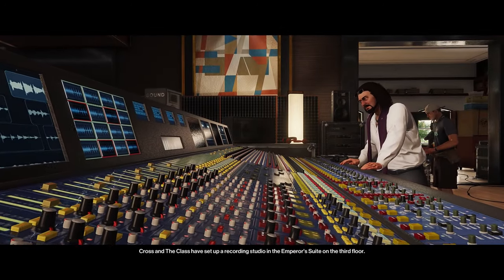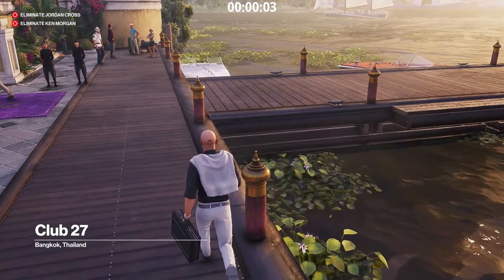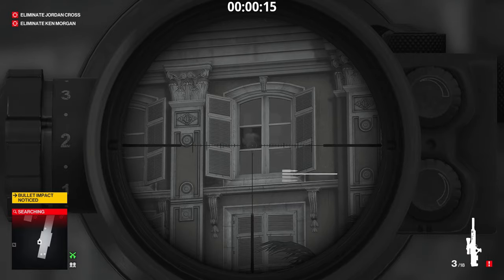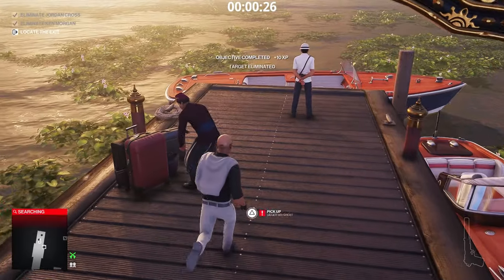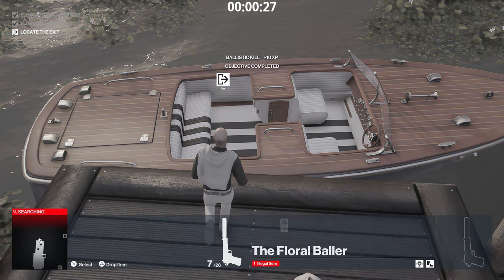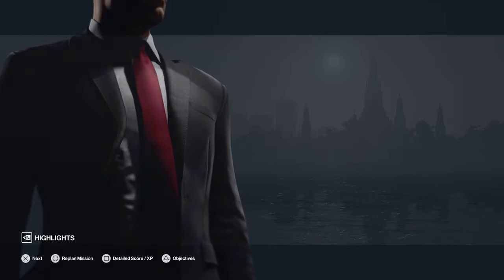How to speedrun Bangkok - Hitman 3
A small experiment for today. Instead of just doing a classical Hitman 3 silent assassin speedrun without commentary, I wanted to make a guide showing and explaining what exactly happens to hopefully make it easier to follow. Because this is such a fun and easy strategy to beat Bangkok with, that I hope many will try out for themselves. Feedback is highly appreciated :D